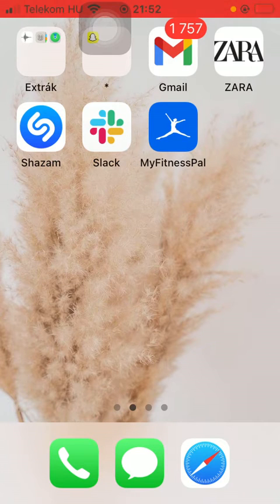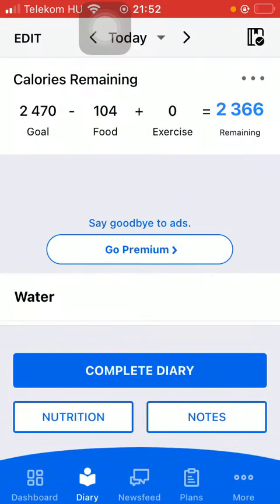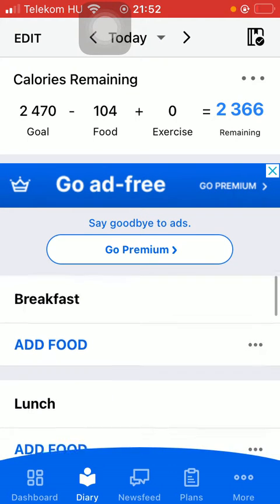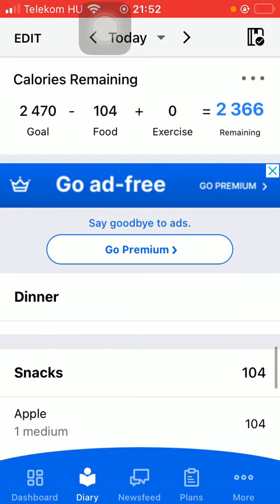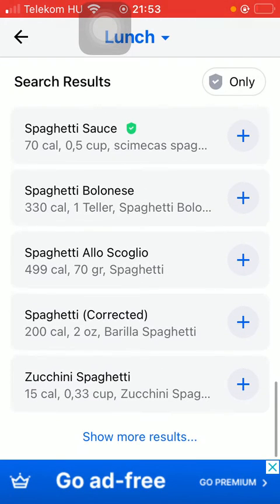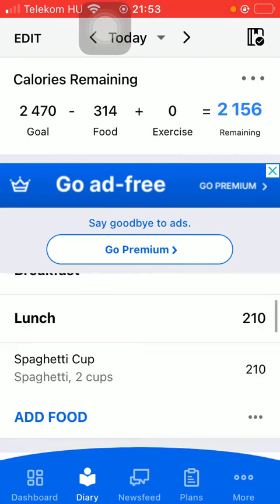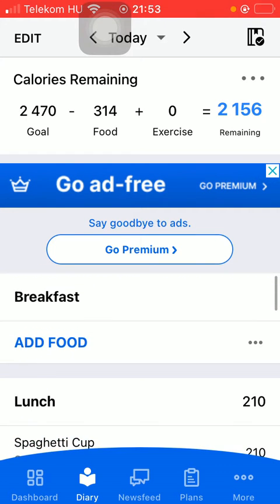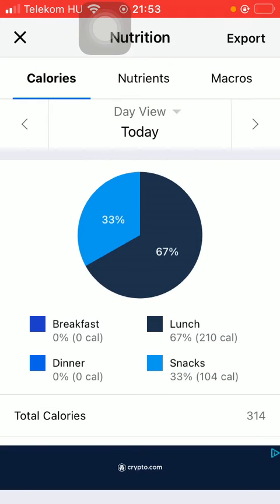How to add email to MyFitnessPal?